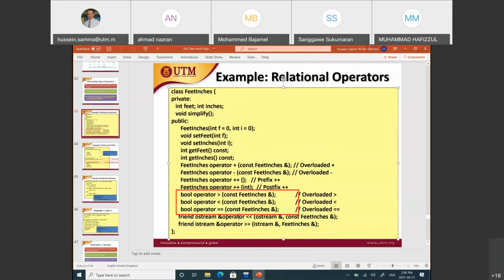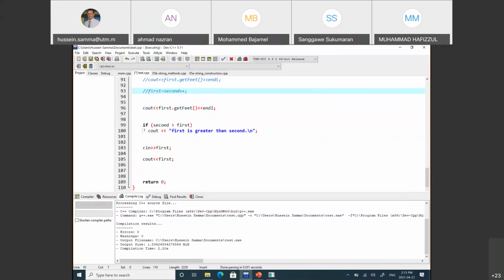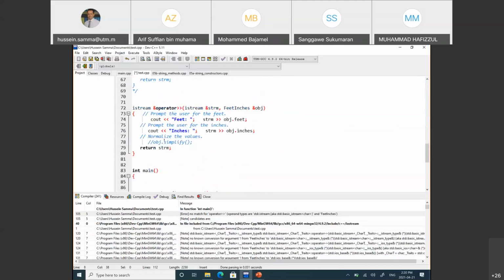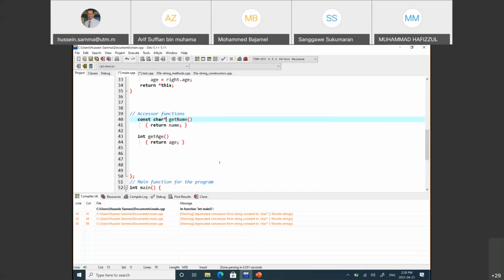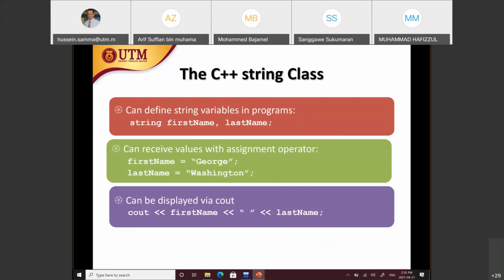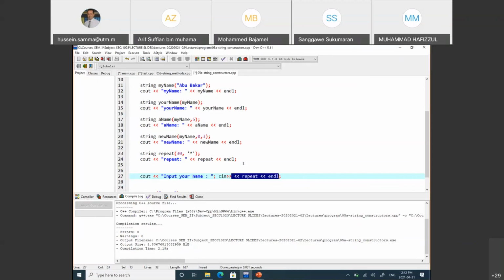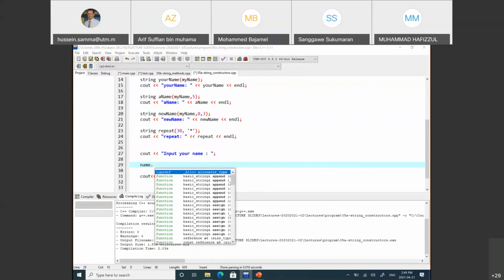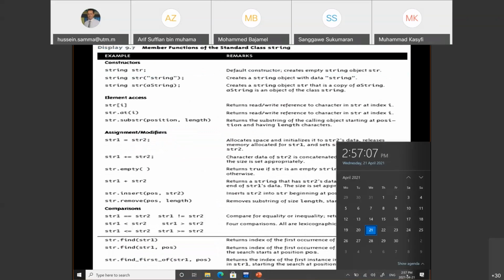05 String Manipulations